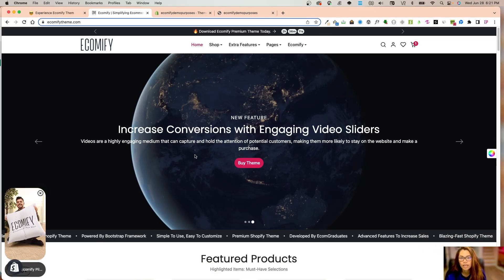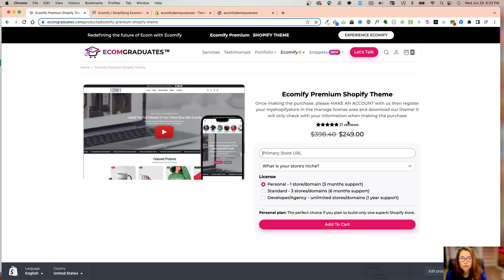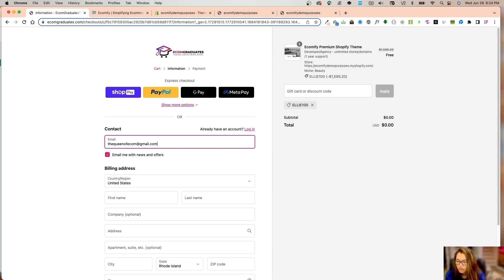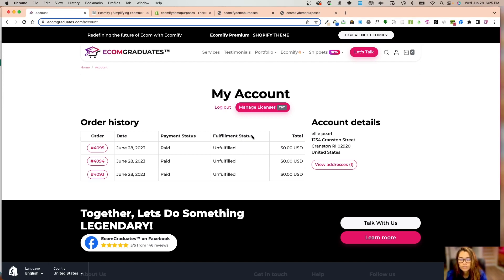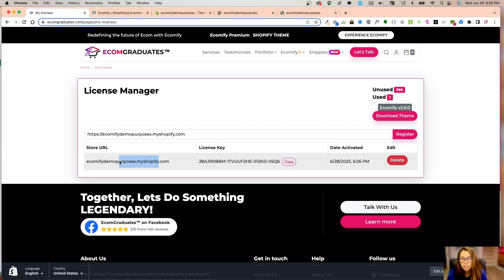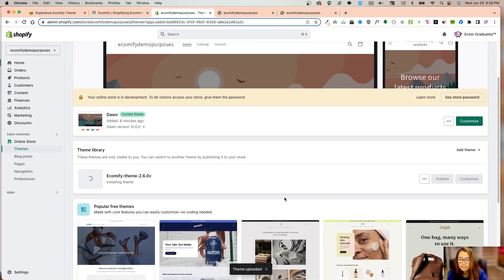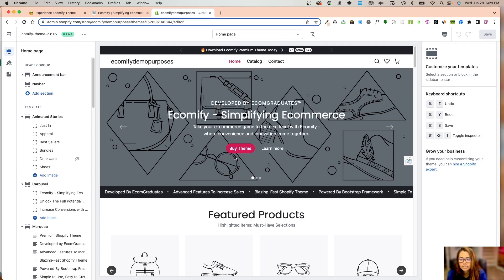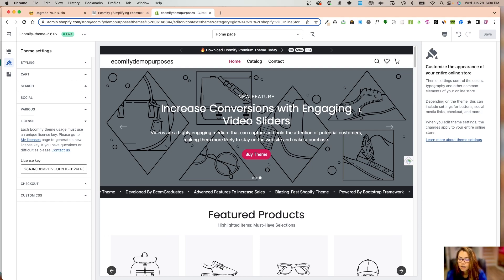How to install Ecomify Theme 2.6 with License Check | Shopify Tutorial 2023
In this video I show you  how to install  Ecomify 2.6  shopify premium theme to  your store